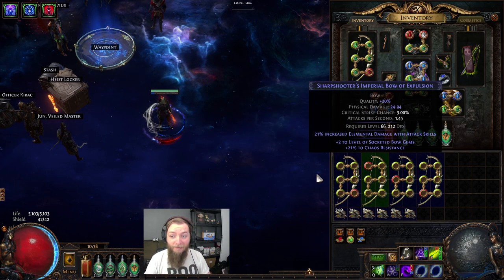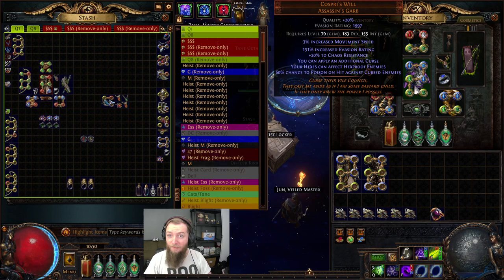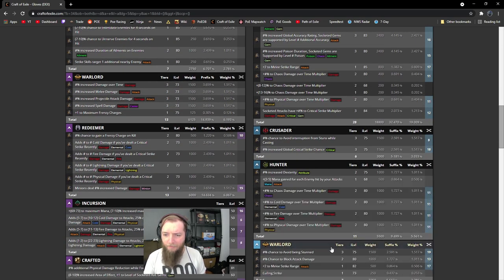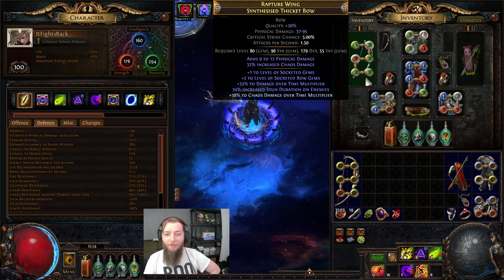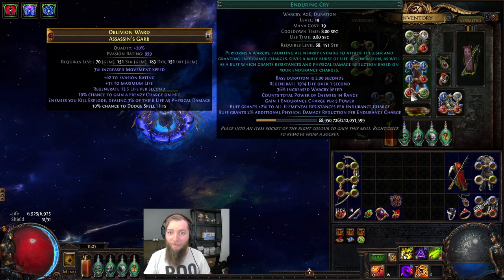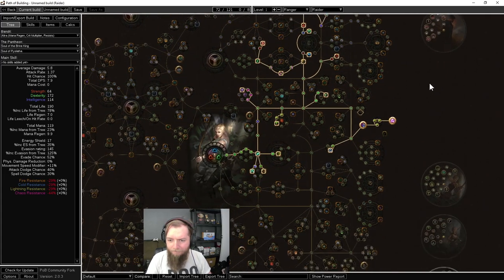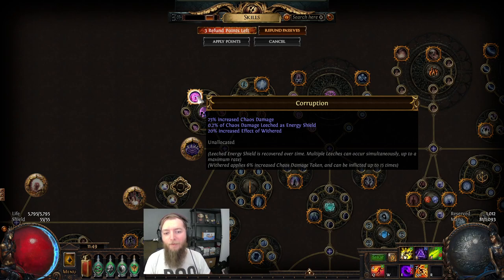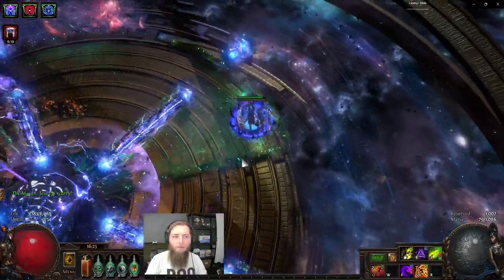[Path of Exile] Caustic Arrow Raider Endgame Build Guide - Incredible League Starter!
Continuing from my leveling guide, I go into depth about how to gear the character for endgame, along with potential gear variations, and how to craft the gear most efficiently. If you have any questions I will gladly answer!

The path of building has leveling trees as well as a few notes I thought of. The path of building does not have the gear and gem possibilities, those can all be seen throughout the video.

Timestamps:
0:00 Intro
1:12 6L Bow Crafting
8:32 Early Endgame Gearing
19:50 Crafting Quiver
24:30 Crafting Gloves
28:12 Crafting Amulet
35:33 Further Min Maxing of Gear
39:48 Gem Links
44:40 Endgame Gem Links
50:46 Large Cluster Jewel
53:01 Other Gem and Gearing Options
56:44 Leveling Skill Tree
1:04:51 Medium Cluster Jewels
1:08:48 Other Jewels
1:09:54 Respecing tree for damage
1:11:26 2 Curse Bane setup
1:12:29 Amulet Annoints
1:14:07 Heist Supremacy Showcase
1:18:24 Maven Kill